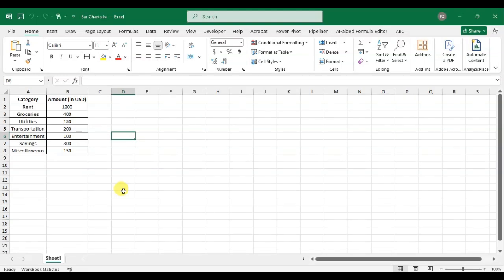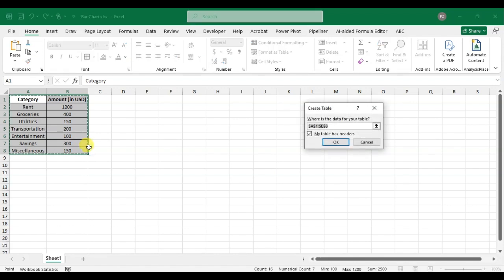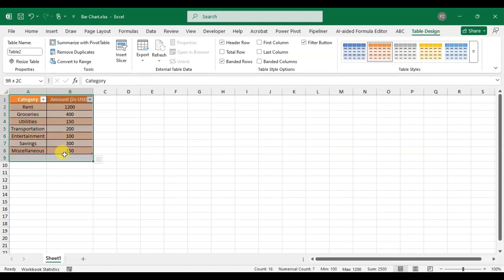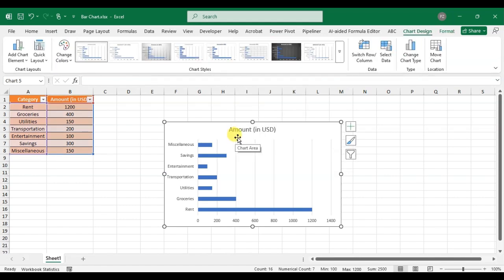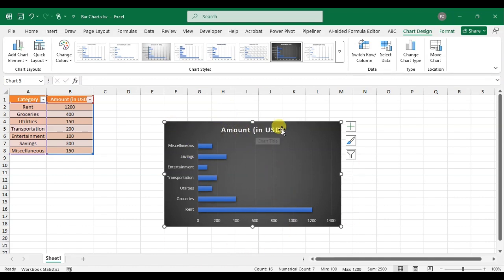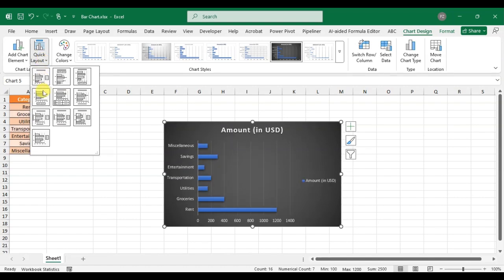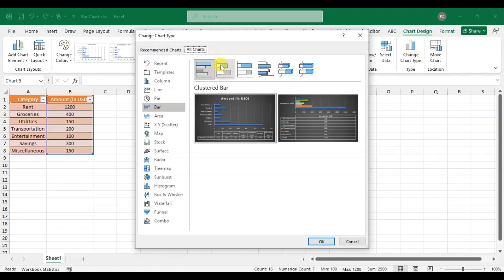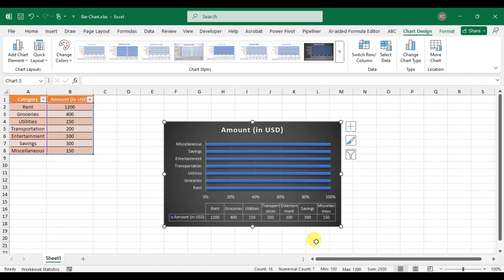How To Create Bar Chart In Excel From Table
hello everyone in this video we learn how to create bar chart in excel from table, first i select my data and press ctrl + T to make it table, then i go to insert tab and select bar chart from chart option. after that chart is inserted and i can see chart design and format tab. i try some chart style and also remove the chart title by using chart design tab. finally i change chart layout and chart type also, so this is how bar chart made from table.